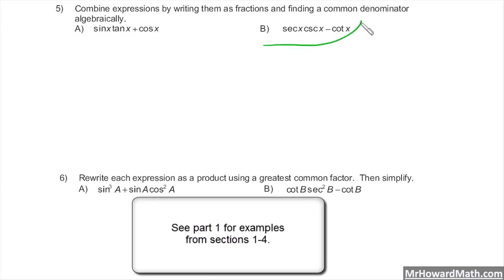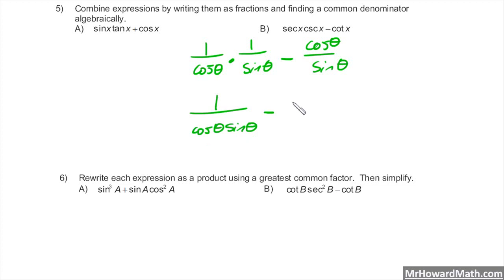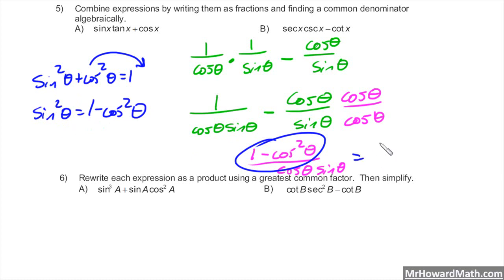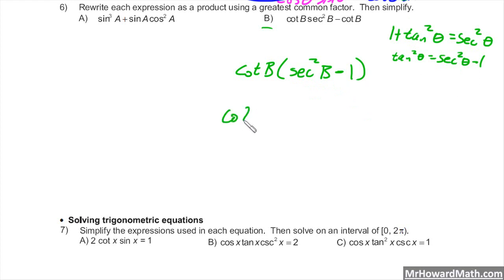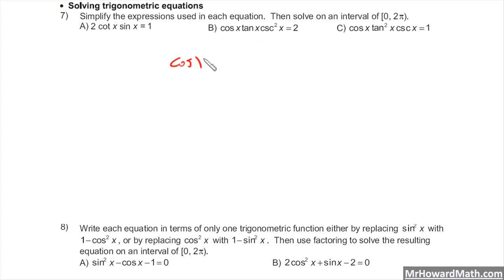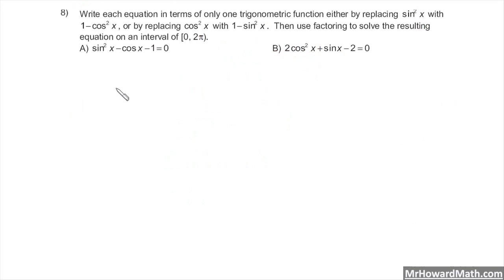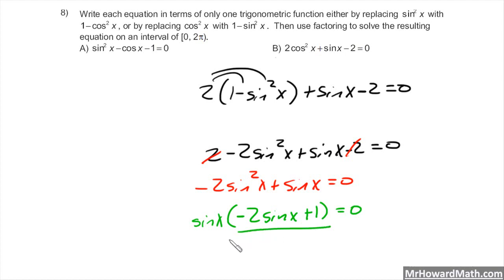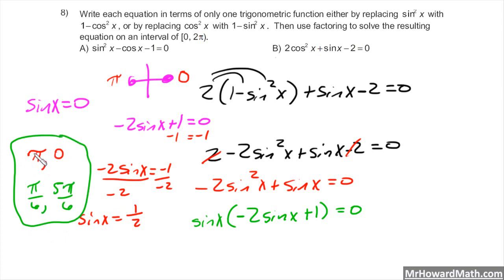Using Trigonometric Identities Part 2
We work through 4 examples of applying the reciprocal, quotient and Pythagorean identities. Applications include simplifying trig expressions and solving trig equations. See part 1 for additional examples covering sections 1-4.